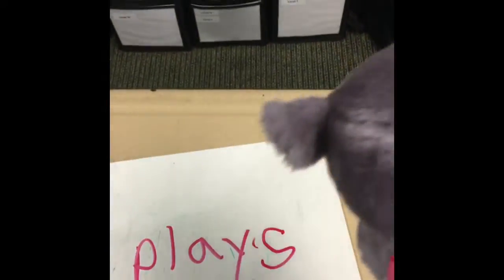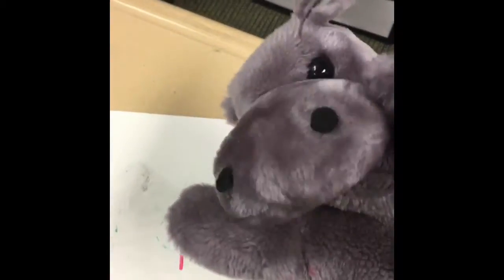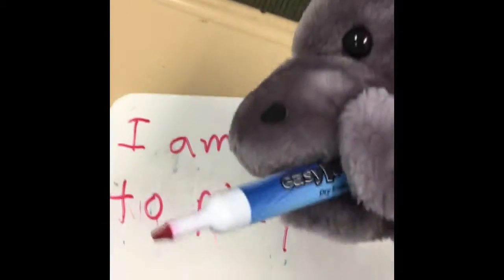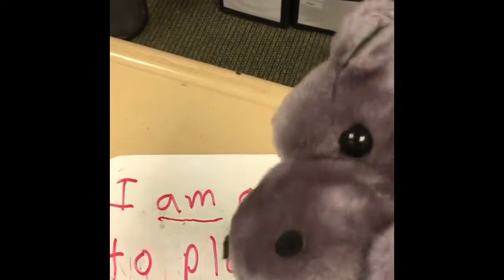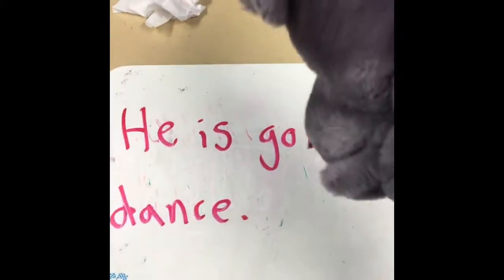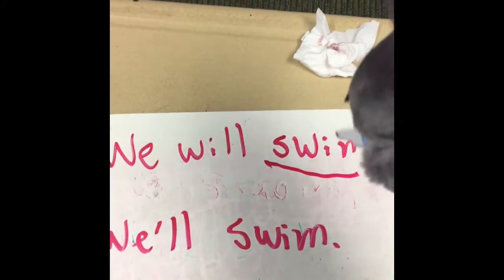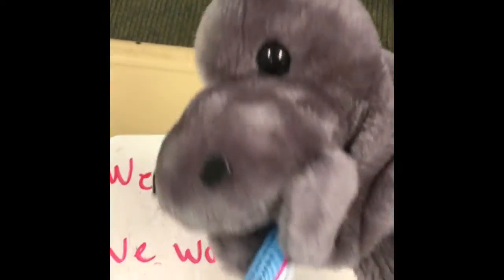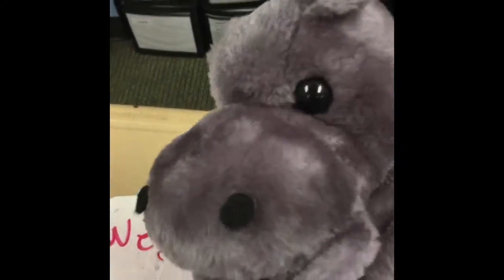Future Tense Verbs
Rex, Mikey the Mouse, and Harold the Hippo teaches about future tense verbs and how to make a verb into future tense.